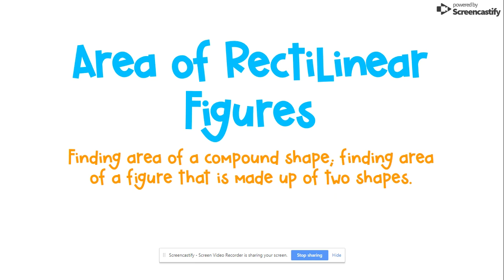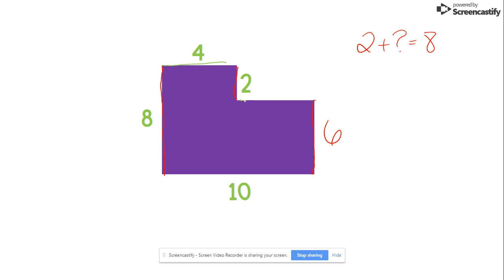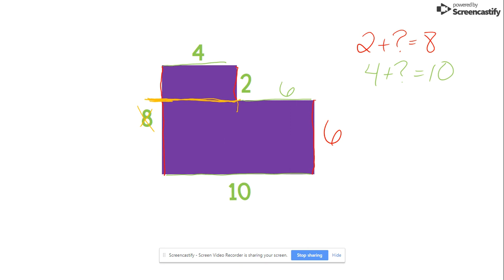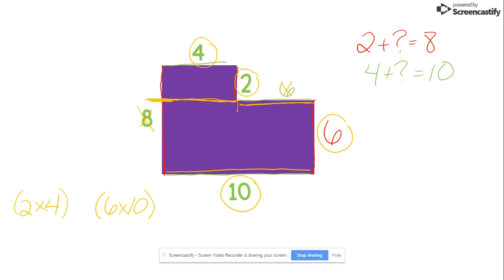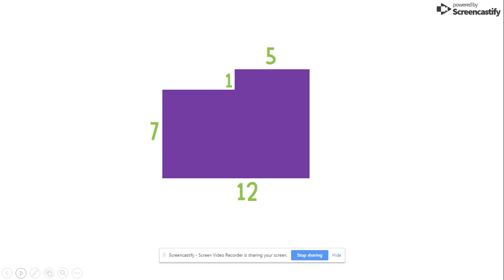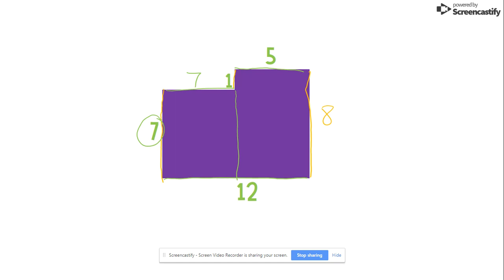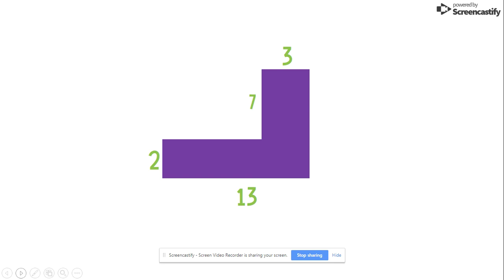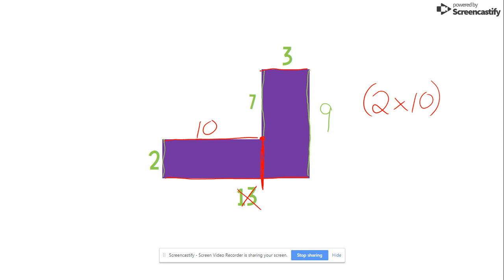Area of Rectilinear Figures